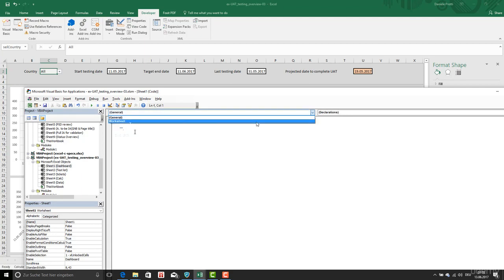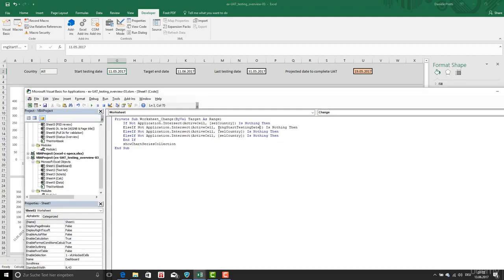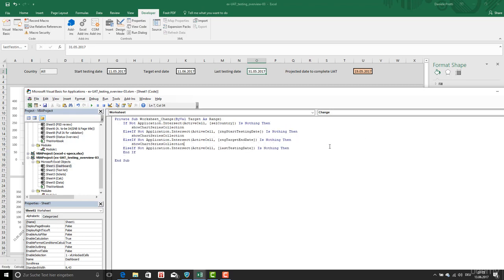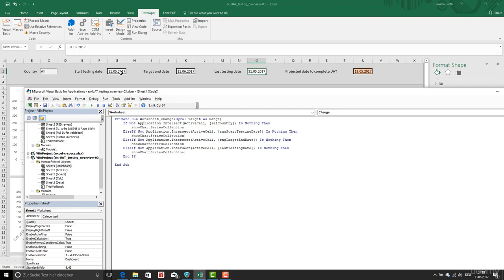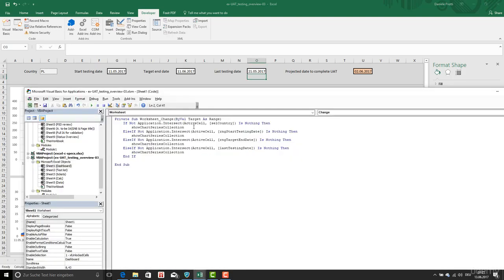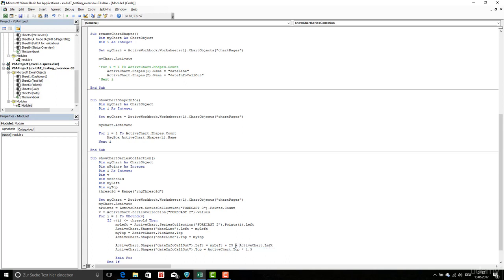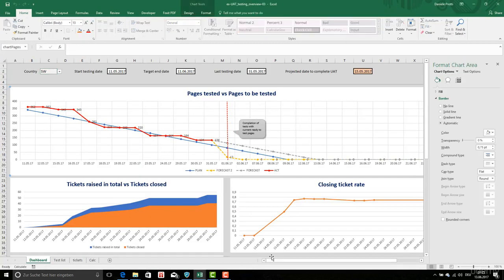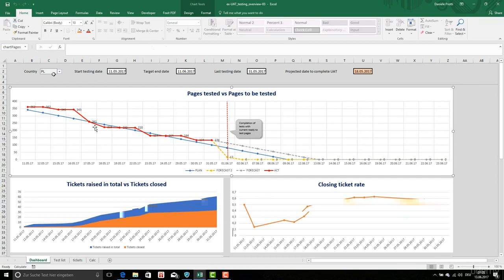Add events to cells and ranges